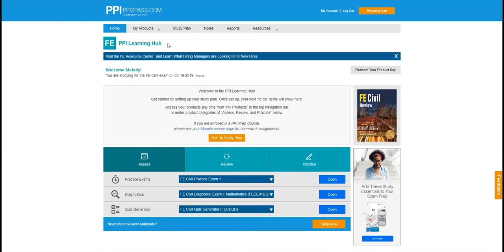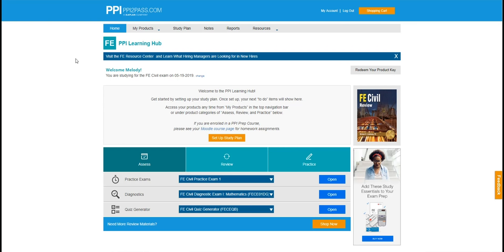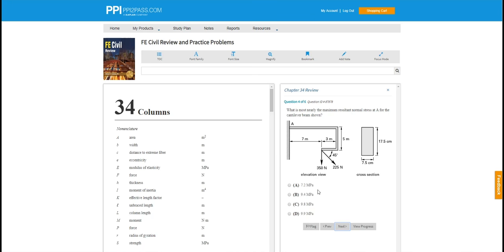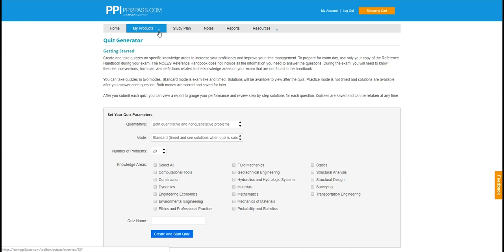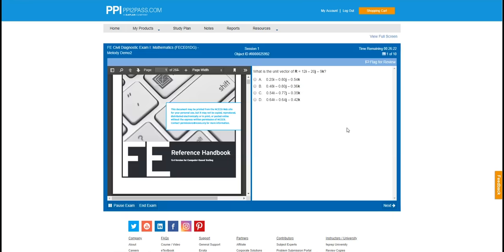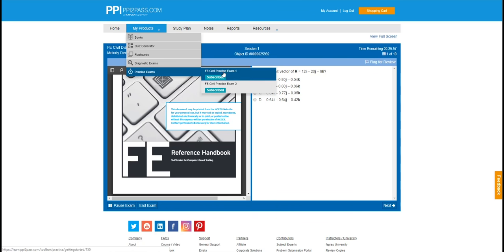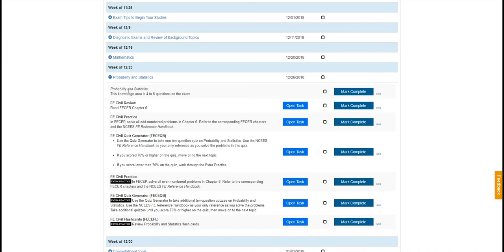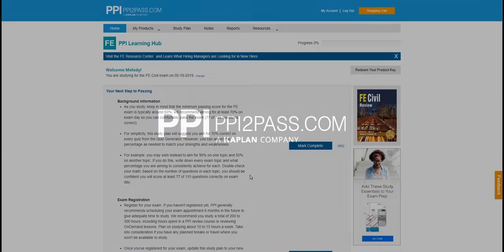PPI Learning Hub: The Best Way To Prepare for Your FE, PE, SE or ARE Exam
With industry-leading exam prep materials, PPI Learning Hub is the go-to destination for FE, PE, SE and ARE 5.0 exam prep. Assess your strengths, determine areas of focus, and practice exam-taking skills to build confidence and ace your exam.

PPI's Learning hub contains
● Personalized Study Plans map to your exam date and keeps you on track.
● Diagnostic Exams identify strengths and weaknesses to focus review.
● Web books of PPI’s industry-leading review manuals strengthen understanding of knowledge area concepts and end of chapter problems reinforce comprehension and application.
● Quiz Generator lets examinees create custom quizzes from 1,000’s unique problems to master problem-solving skills.
● Flashcards support recall of important concepts.
● NCEES-like practice exam helps you simulate exam day and test your exam readiness to build exam day confidence.